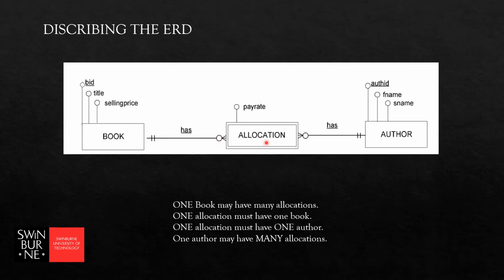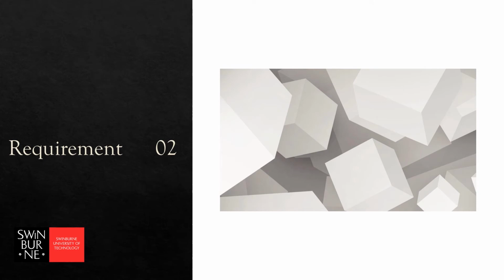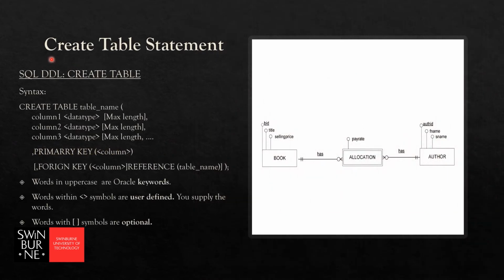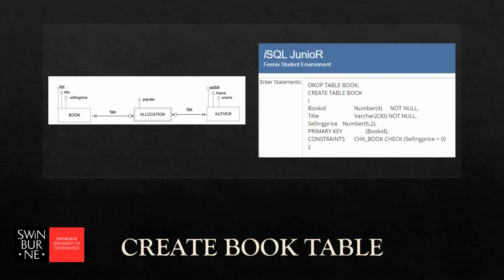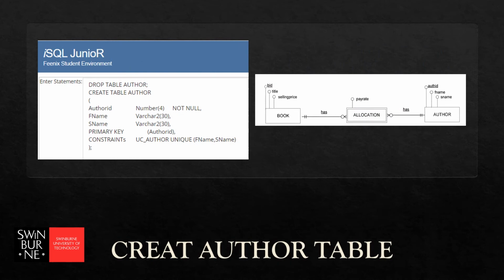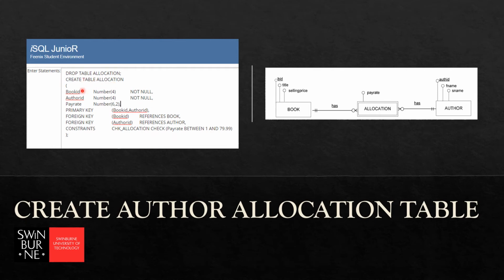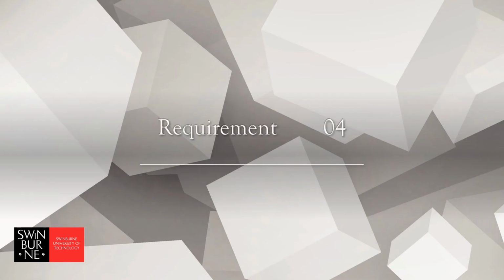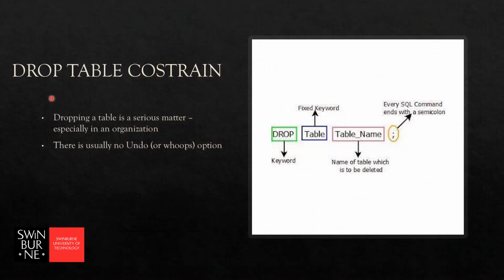Database Oral Presentation